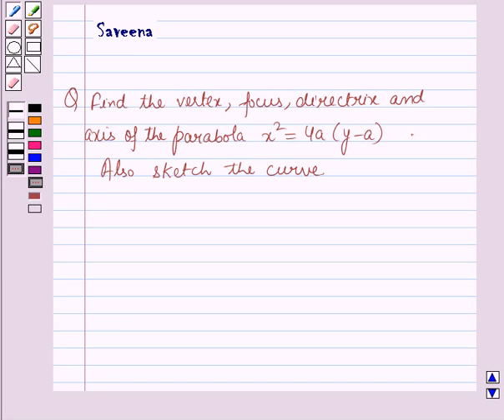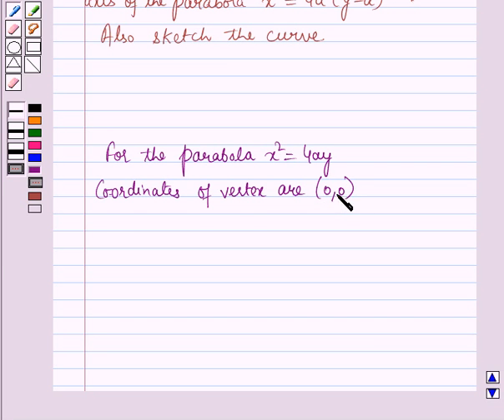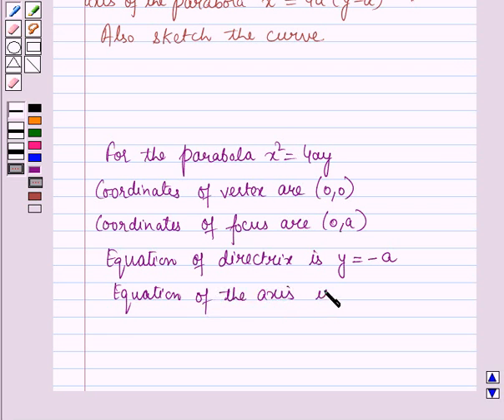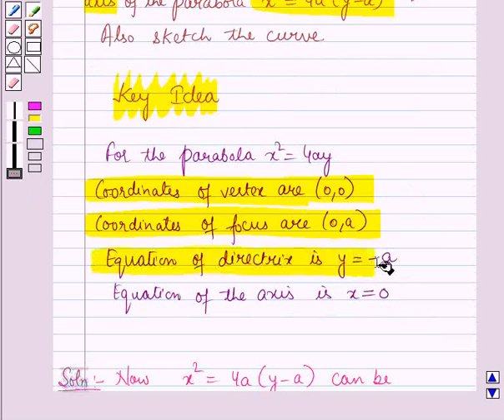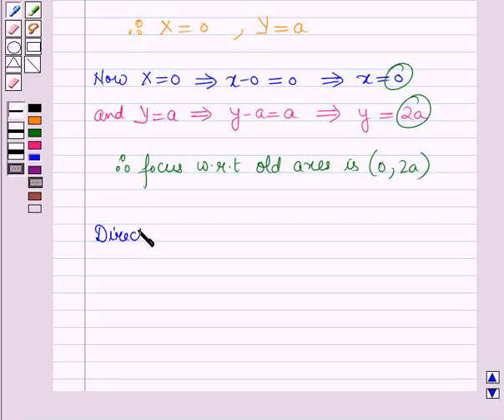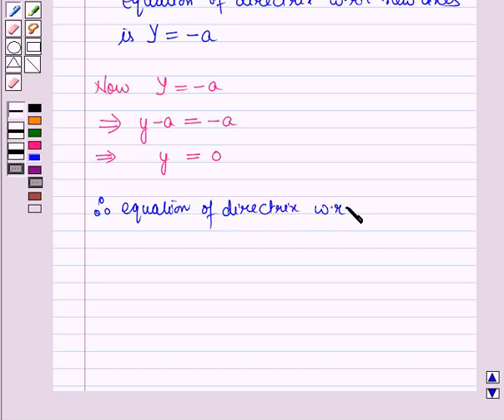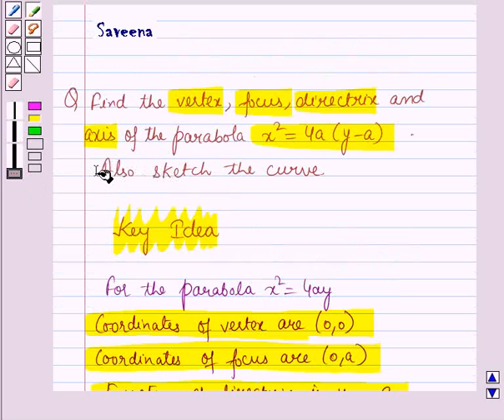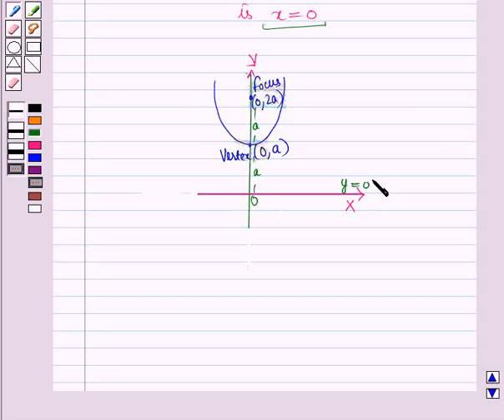Maths XII ICSE 4 SE23